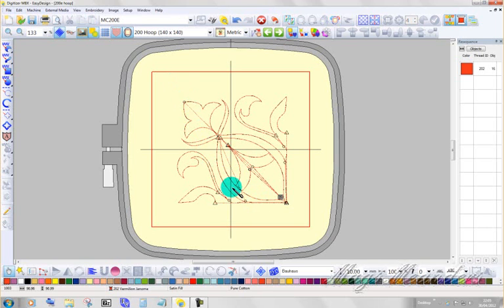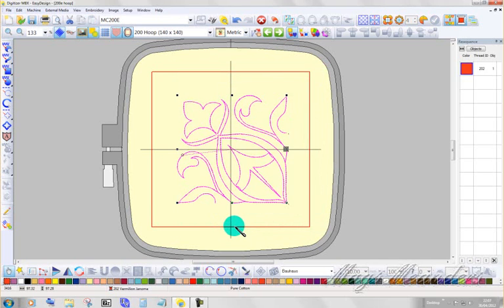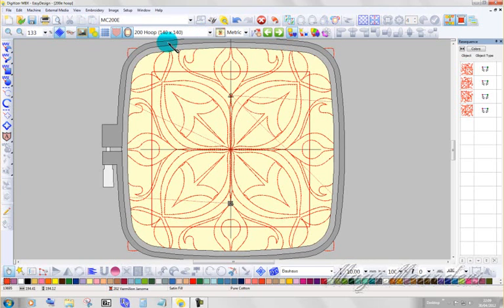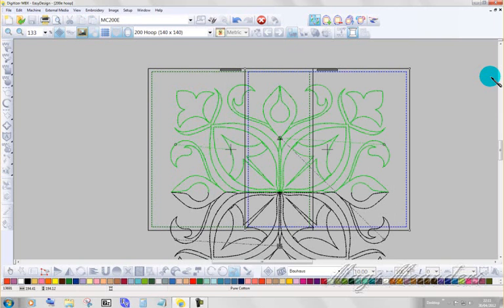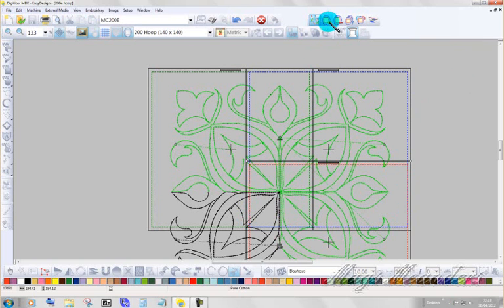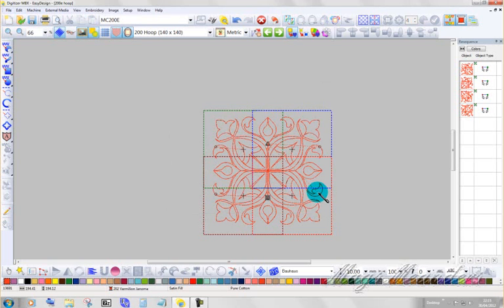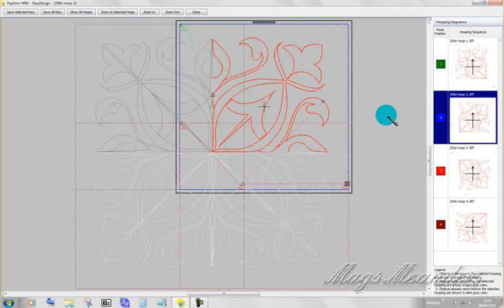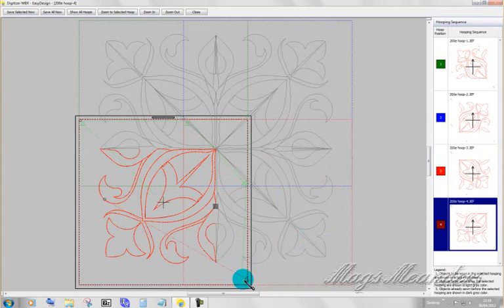branching and combine 4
Maggie's multi-hooping, branching and combine.
Carol